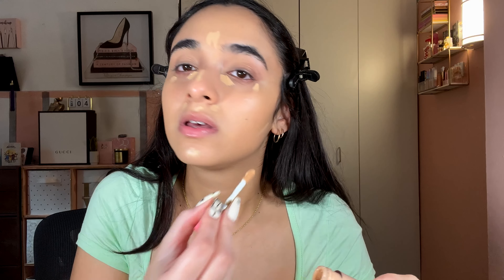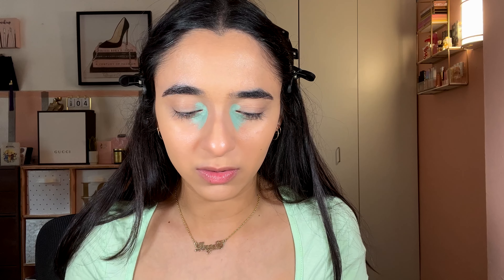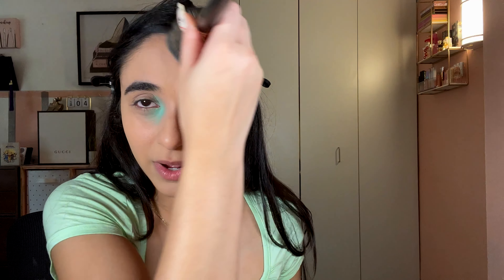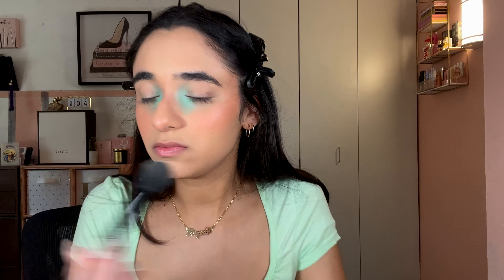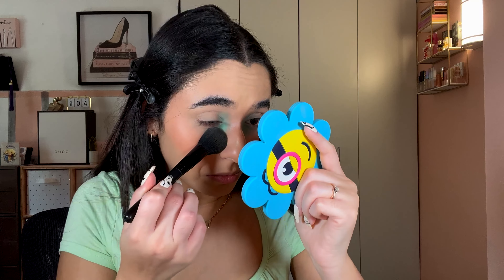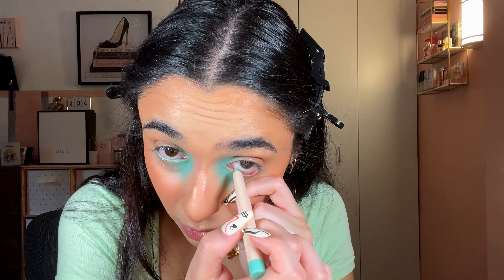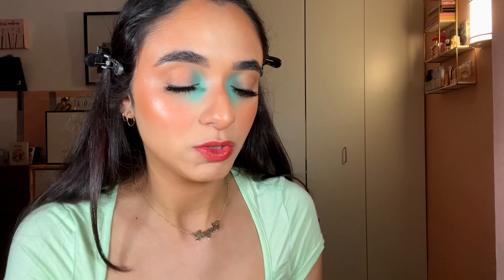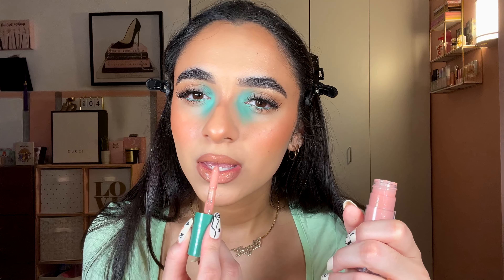Colorful Under Eye Viral Tik Tok Makeup | Angele Jelly Altieri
Today I'm trying out the viral tik tok makeup trend - the Colorful Under Eye! It's all about a pop of color in the under eye area. Let me know what you think of this trend!

Fenty Bright Fix - peach
Too Faced Matte Born this way - natural beige
Benefit boeing concealer - 5
Juvia’s Place tan bronzer duo
Kosas Cloud set powder - silky
Vieve Pesca blush
Refy Cream Blush - malaya
Vieve Highlighter - holy chic
Fenty What it Dew Mist
ABH Dewy Setting Spray
ABH clear brow gel
Kylie Brow Pencil - ebony
Blinc Tubing Mascara
Huda Beauty Mercury Retrograde Palette
Colourpop Color Stix - we're off
ABH creme gel color - jet
Kiss Chiffon lashes
Il Makiage Lip Liner - libra
Colourpop x Avatar Lip Stain - sealed with a kiss
Fenty Stunna Lip Paint - unbutton
Colourpop x Rawbeautykristi Gloss - wildflower